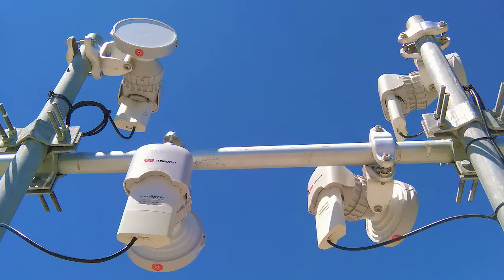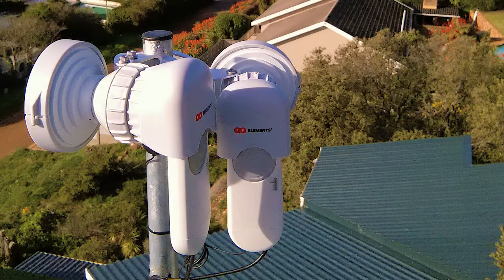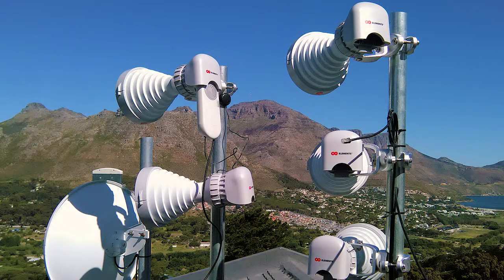RFelements Customer Experience: SonicTelecoms (CapeTown, SouthAfrica)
Check out RF elements customer experience from Ernst Köhne of Sonic Telecoms during "RF elements on Tour", organized with ‪Miro Distribution in Cape Town (South Africa), April 12-14, 2016.